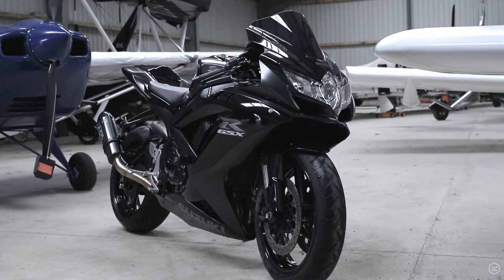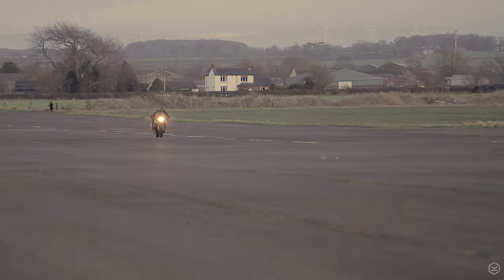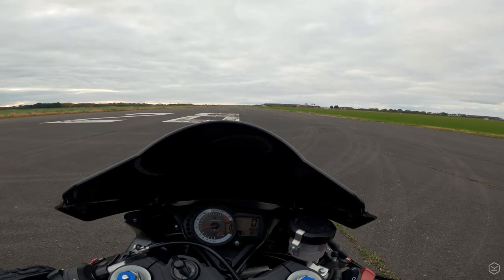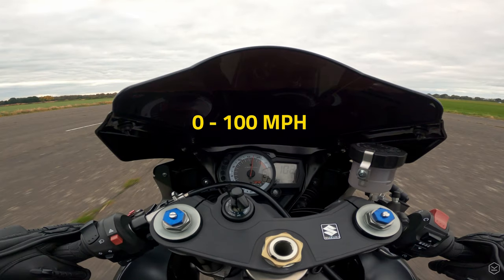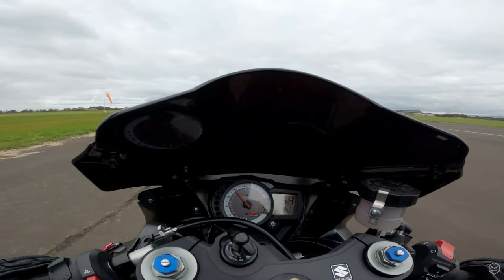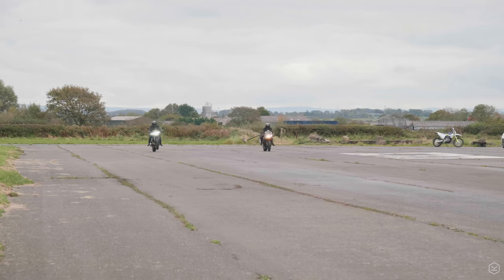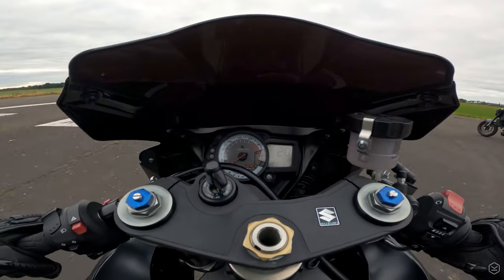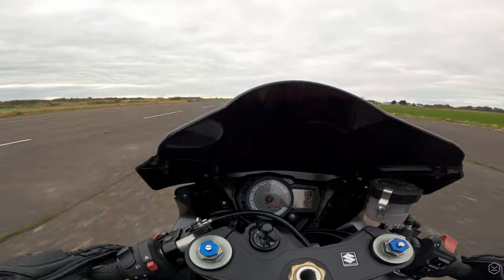Suzuki GSXR 750 acceleration - 0-140mph - KNOX armour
Suzuki’s GSXR 750 was one of the most popular superbikes of the 2000’s, with a fantastic blend of athletic performance with handling to match. It features a 150hp inline 4 motor combined with 167kg dry weight. The bike is standard with standard gearing and has a manual gearbox! We took the bike to the airfield to find out how fast it was!

As you can tell, 12 years on the GSXR is still epically fast… 0-60mph in 3.6, 0-100mph in 5.7 and 0-140mph in 10 seconds flat are all really good numbers. Comparable with pretty much any superbike out there and only loses out in the 140 test to the latest 1000cc superbikes. What the GSXR 750 does well is keeping the front wheel pretty planted during acceleration, and the whole experience was very stable throughout, its quite long geared too meaning that 60 we don’t have to change till around 70-80mph and 140 is done in just 3 gears. The hardest part is getting the perfect launch.. in this video there is a potential for a slightly quicker 0-60 time by carrying higher revs off the line as it bogs a little in the first gear, but then again carrying more revs also runs the risk of wheeling which makes it slower and of course there are no electronics. It’s a bit of a fine line with a peaky inline 4, but maybe with a bit more practice I could knock a few tenths off the time and there may be further small gains by changing the gearing, but we are into the small change here. On the whole, the Suzuki gsxr 750 is still really fast and can mix it with pretty much most 2020 bikes with or without electronics!

Aaron
KNOX